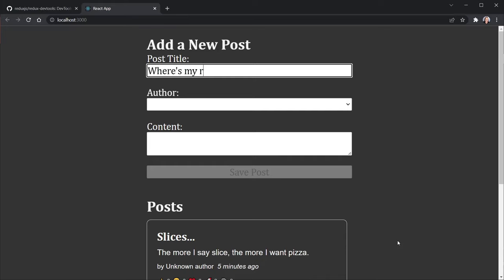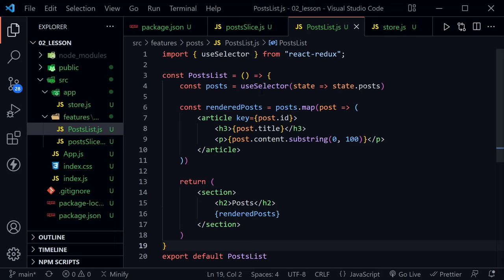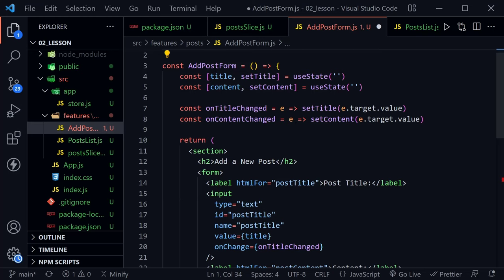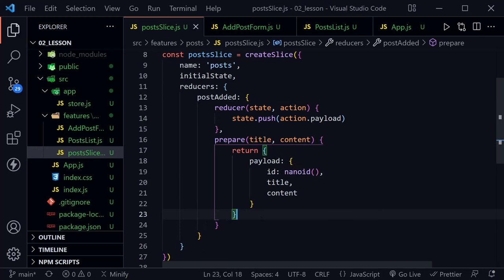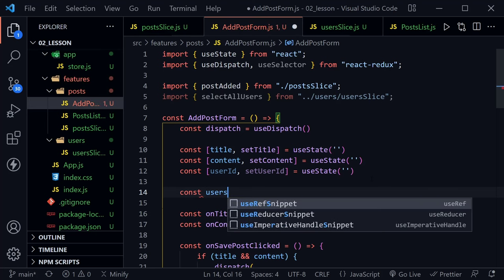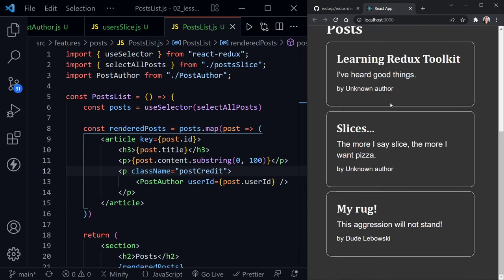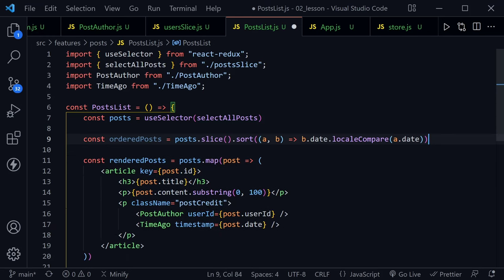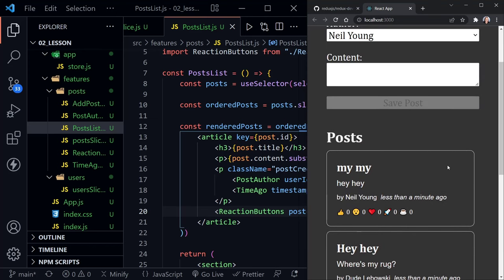React Redux Example Project with Redux Toolkit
Learn Redux Toolkit with this React Redux example project. This project will help you learn more about app structure and data flow with Redux Toolkit in React.js. This simple example app project will get you started.

(00:00) Intro
(00:15) Welcome
(00:28) Prerequisite knowledge
(00:45) Docs and Faster Pace
(01:13) Starter Code
(02:32) Create the posts slice
(03:45) Add postsReducer to the store
(04:30) PostsList component
(05:58) Create a posts selector
(07:29) Import PostsList into App.js
(08:34) postAdded reducer function
(09:46) Action creator functions are automatically generated
(10:12) Immer.js is active in createSlice
(11:14) AddPostForm component
(13:25) Saving a New Post
(17:08) Move state formatting to a prepare callback
(20:25) Redux Devtools
(22:20) Create a usersSlice
(23:36) Import the usersReducer into the store
(24:02) Modify the prepare callback in postsSlice
(24:30) Modify the AddPostForm component
(28:57) PostAuthor component
(30:28) Import PostAuthor into PostsList
(32:25) Install date-fns dependency
(33:10) Handling date data in postsSlice
(34:55) TimeAgo component
(36:18) Import TimeAgo into PostsList
(37:29) Display most recent post first
(39:02) Adding reaction data to the postsSlice
(41:30) ReactionButtons component
(43:39) Import ReactionButtons into PostsList

Was this tutorial about building an example project with Redux Toolkit and React helpful? If so, please share.